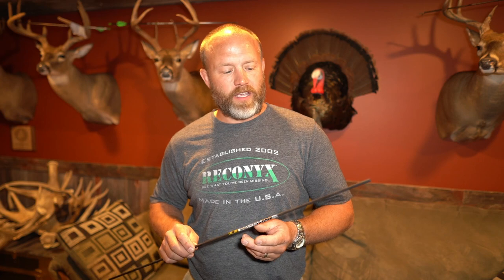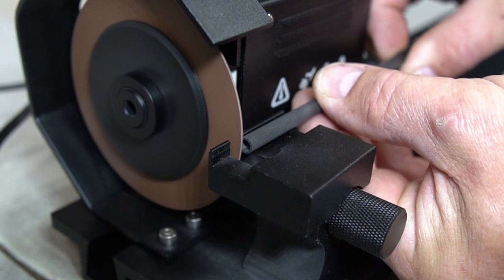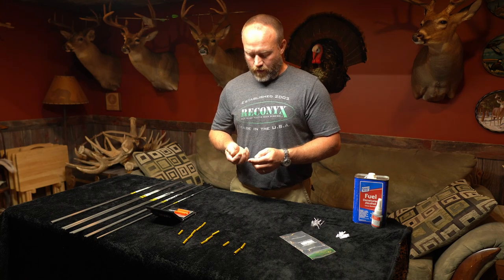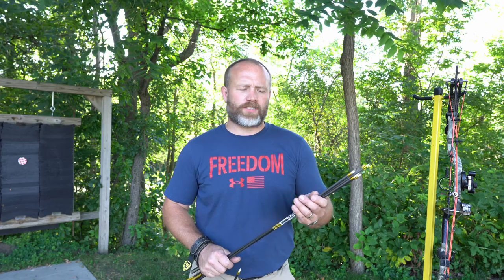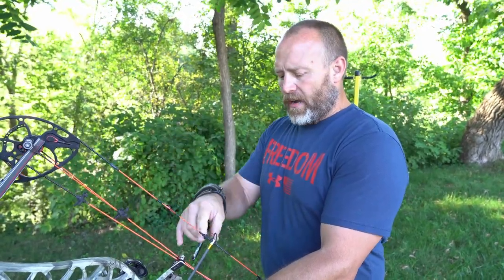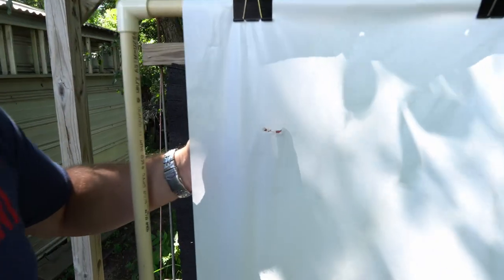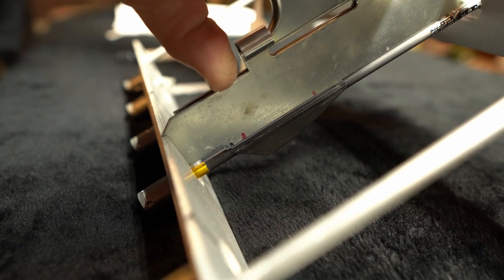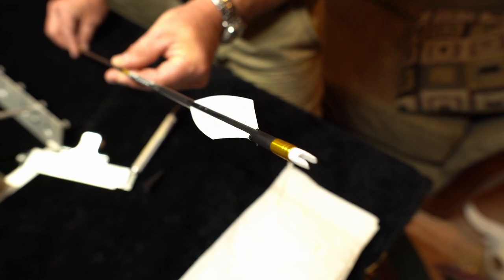Arrow Build | How To Build More Accurate Arrows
Here is a step by step prosses that we use to build more accurate arrows.

Equipment,
Arrow Saw | Decut